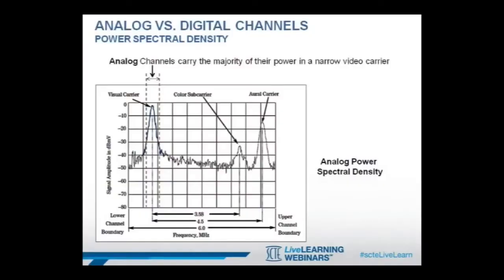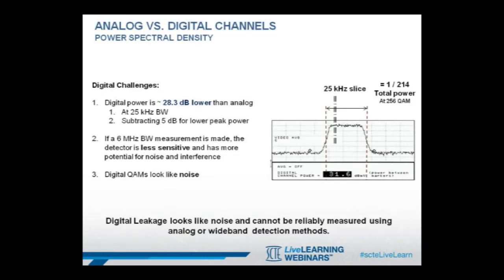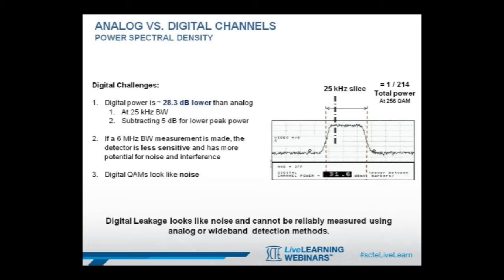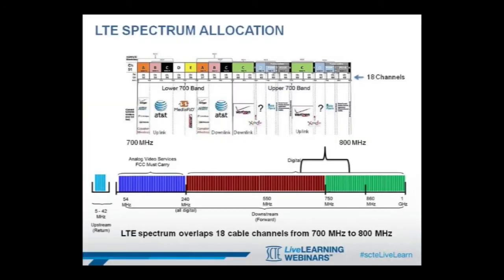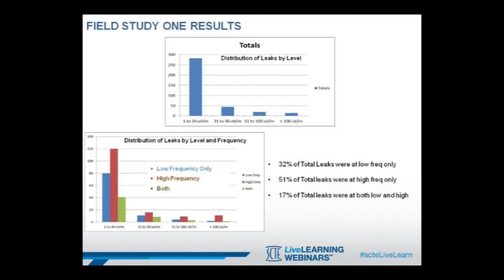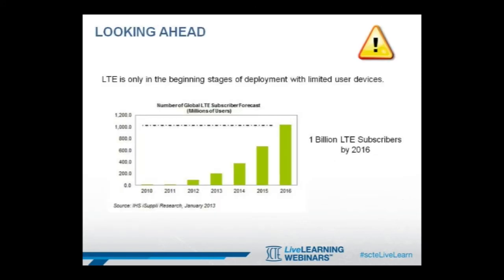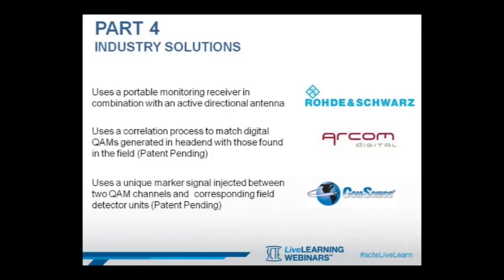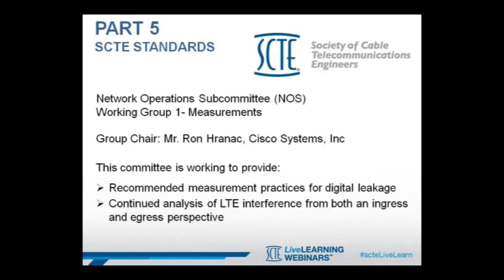SCTE Tech Tip: Digital Leakage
Ken Couch, Director of Marketing, ComSonics, explains Digital Leakage as part of SCTE's LiveLearning Webinar: Troubleshooting A Digital Plant.

Description: This session provides an overview of cable digital leakage and the associated challenges it brings to MSOs. It also covers available solution options and the work that is currently being done in the industry to define good measurement practices.

Topics include:
    Analog vs. Digital Leakage
    LTE interference issues
    Frequency differences
    Solution options
    SCTE Standards work